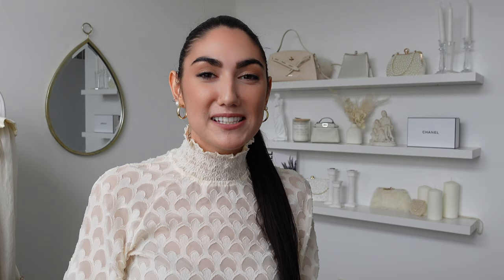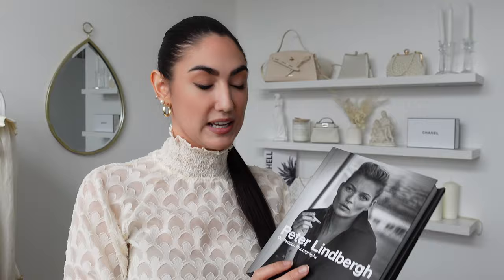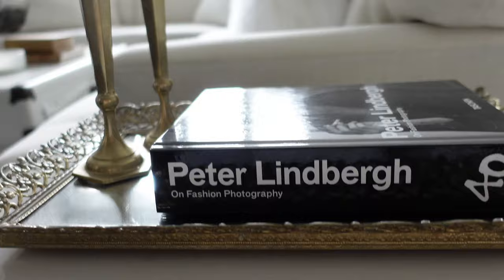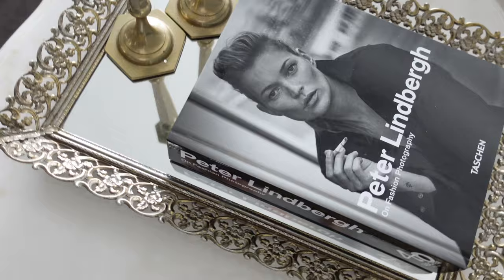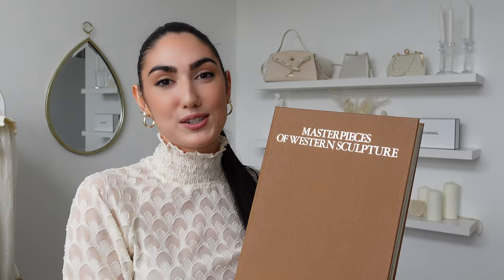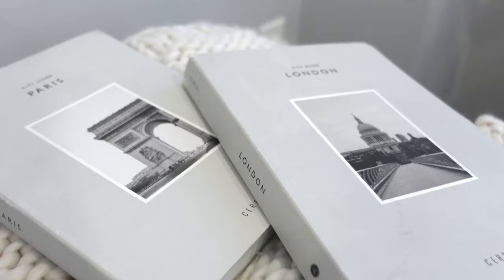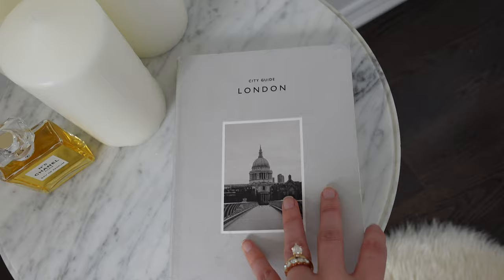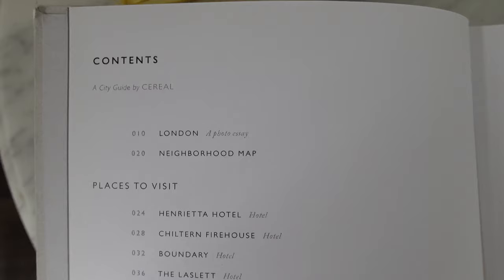*THE BEST* FASHION & ART COFFEE TABLE BOOKS PART II | And How I Style Them In My Home | Erin Cara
I hope you get as much joy our of fashion and art coffee-table books as I do! These, like I mentioned, are only some of my favourites, and the rest of my collection you can check out in this video:

Thanks so much for watching and let me know if you do end up purchasing any of the ones I talked about, or if you already have some of the same!

*For all other books that you may have seen referenced in this video, please check out the part 1, that I have linked up above for links to those!
Happy Shopping!

♡MY CODES♡

Mine & Yours Co: Designer Consignment